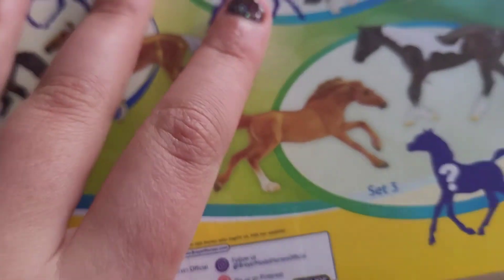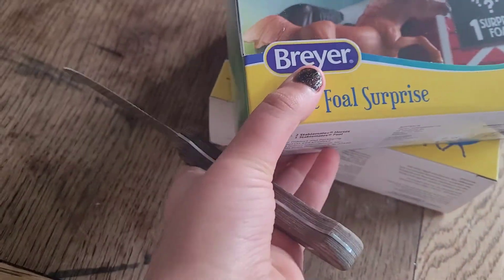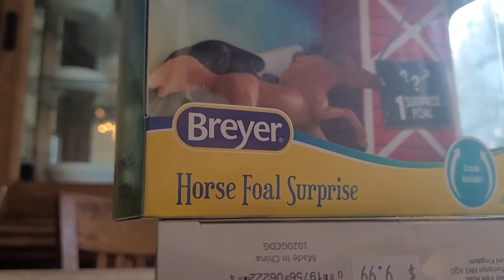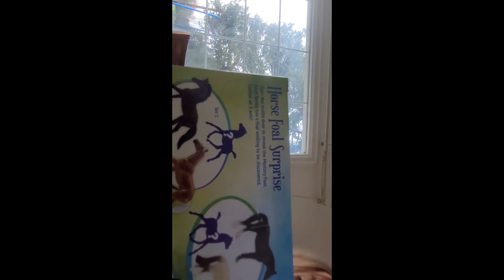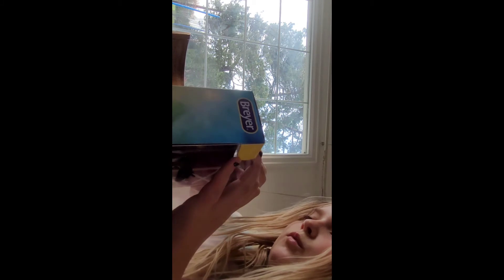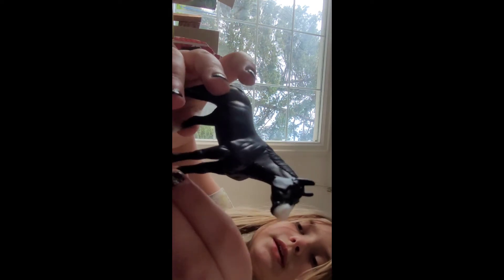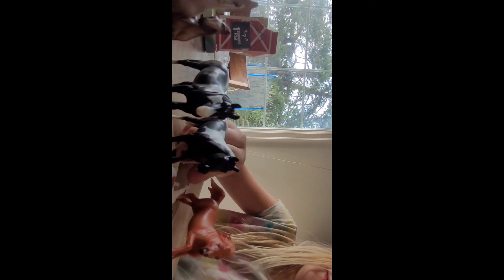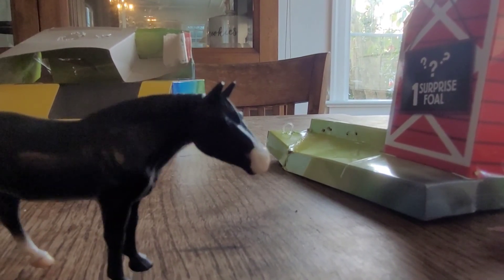OMG STABLEMATE MYSTERY FOAL SURPRISE UNBOXING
IM SO EXITED U GUYYYSSSS